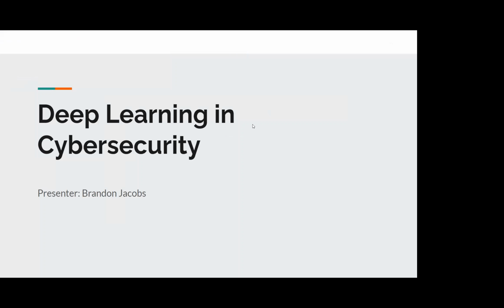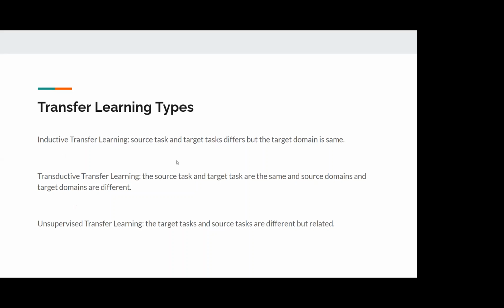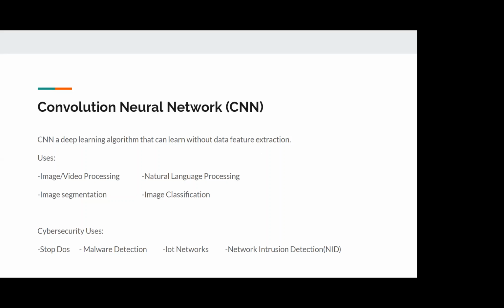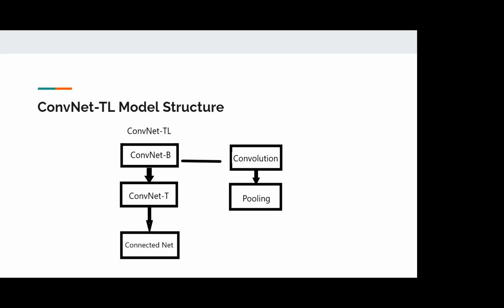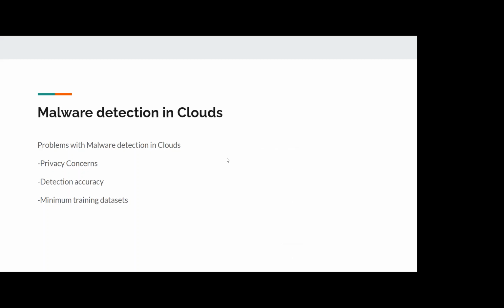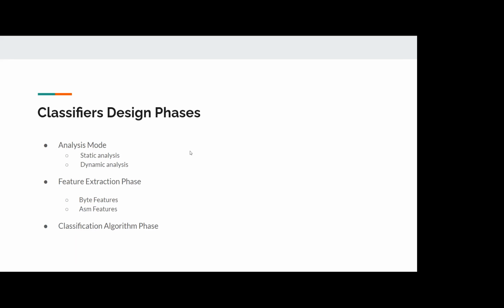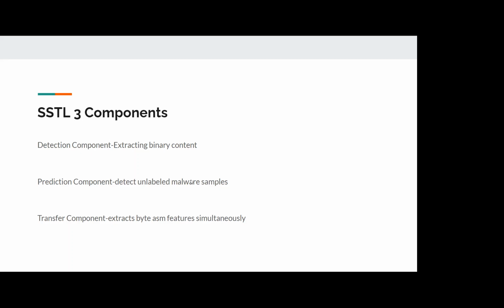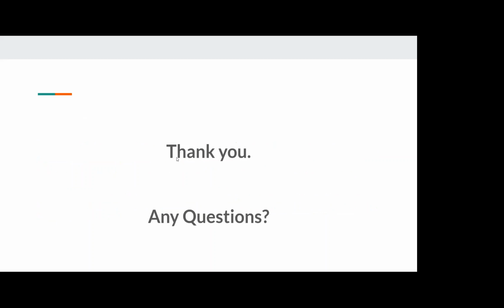Deep Learning in Cybersecurity